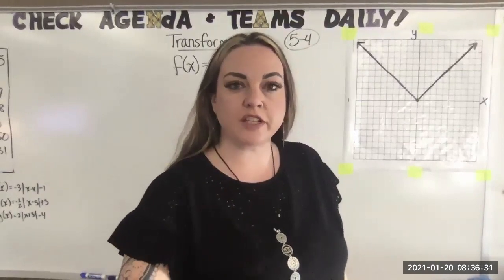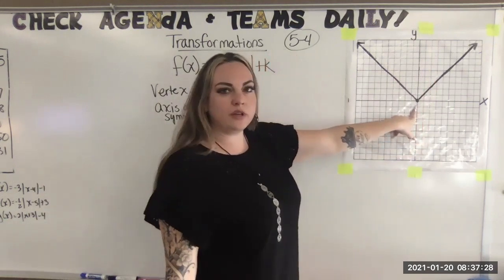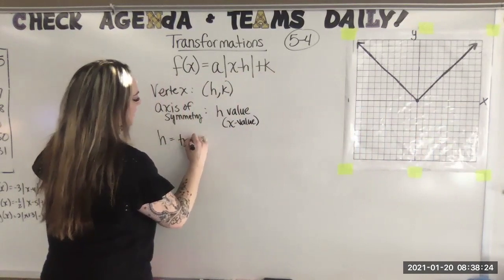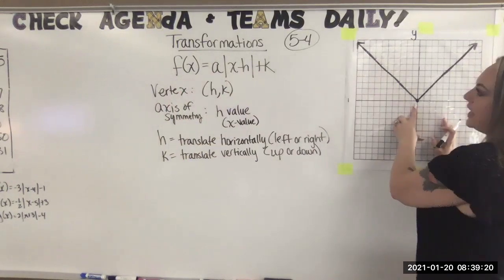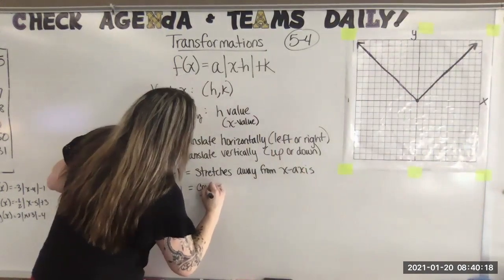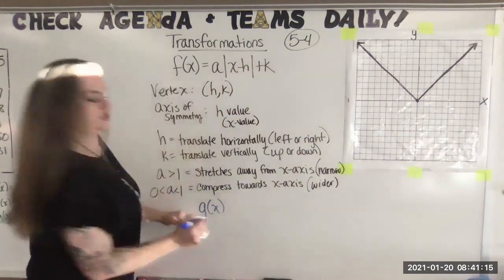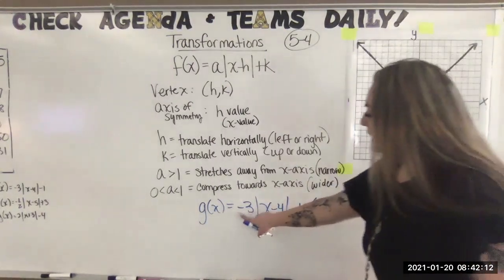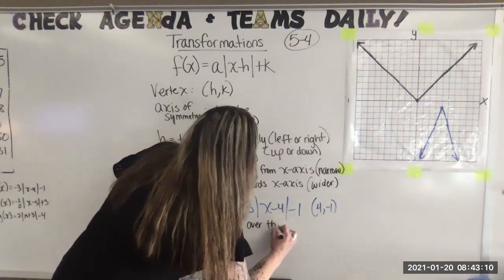Algebra 1 L 5-4 Absolute Value Transformations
This video is about Algebra 1 L 5-4 Absolute Value Transformations